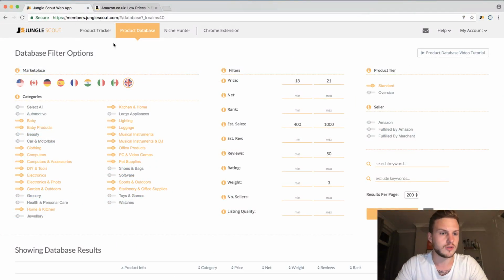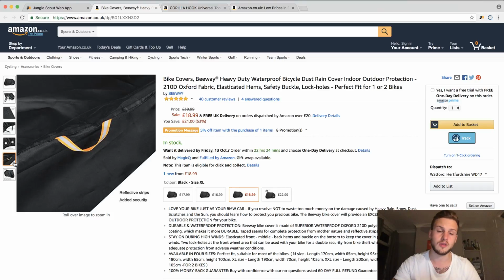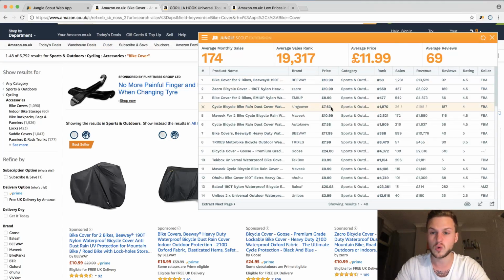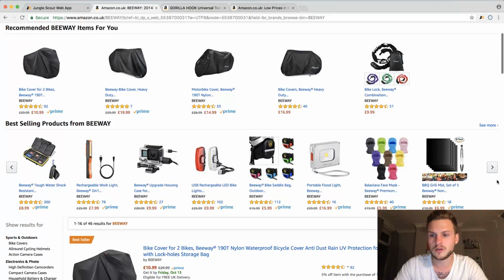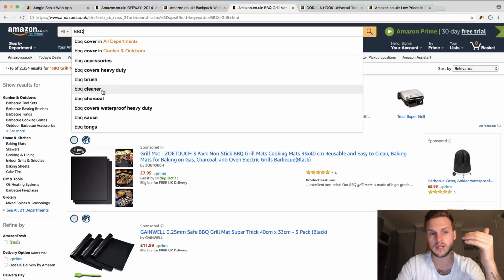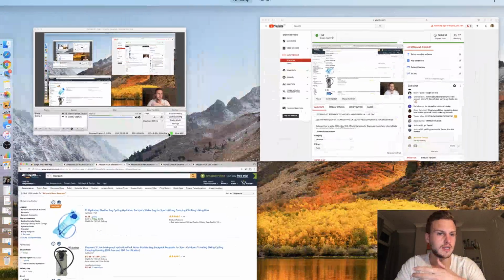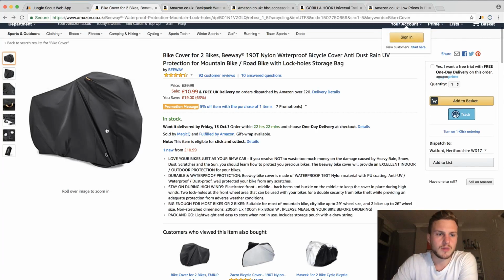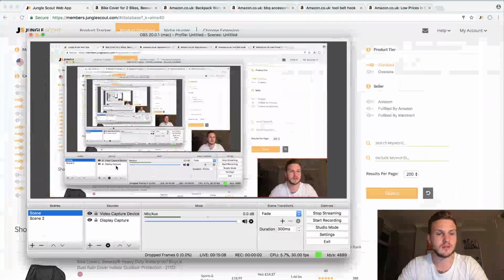LIVE PRODUCT RESEARCH TECHNIQUES - AMAZON FBA UK - LIVE Q&A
I am still offering my 121 support with Affiliate Marketing Mastery if you sign up through my J Fox / Dan Dasilva - Amazon Seller Mastery Course (UPDATED) - Sign up here for my personal 121 support